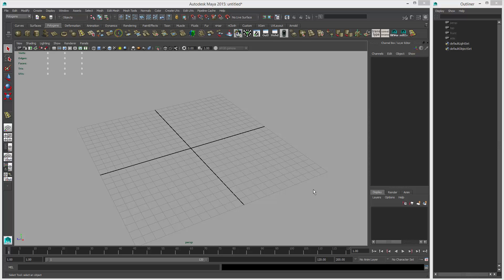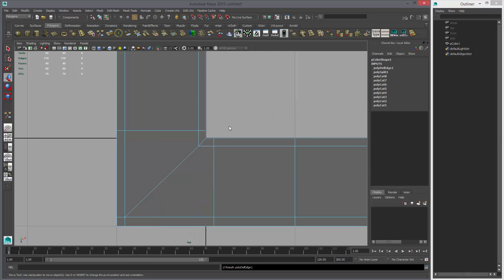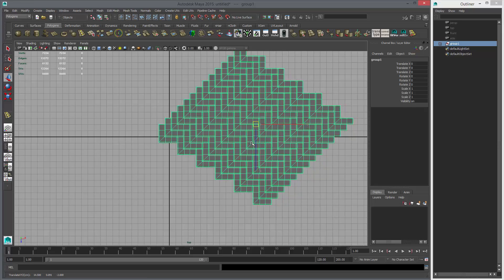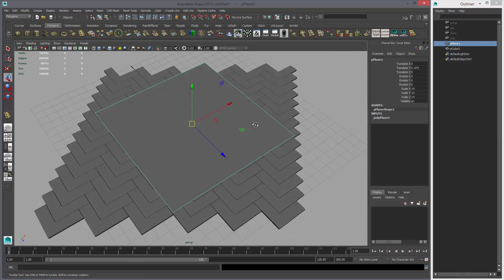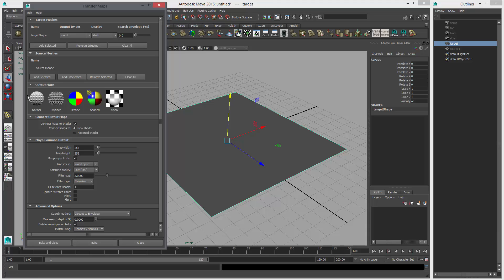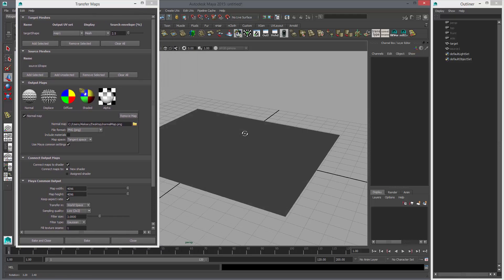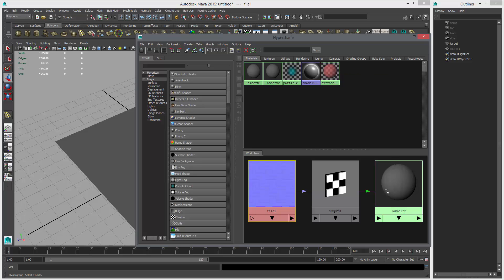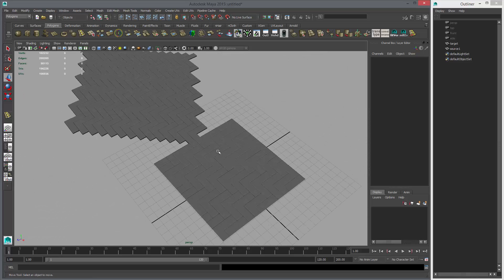Normal Maps with Transfer Maps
In this video we will model a pattern and then use Transfer Maps to create a Normal Map within Maya.